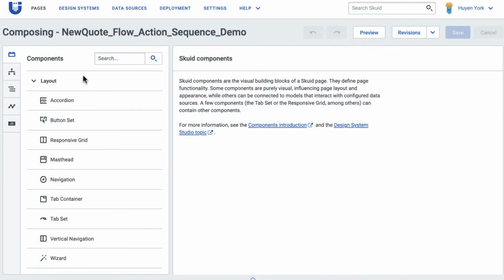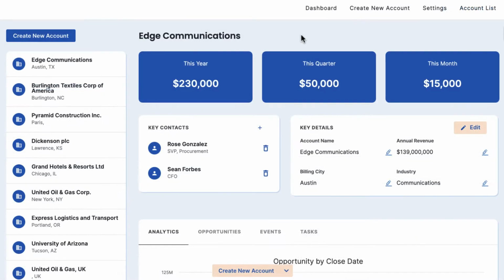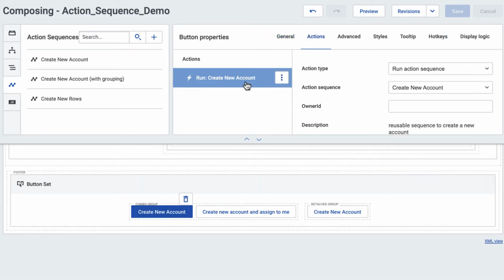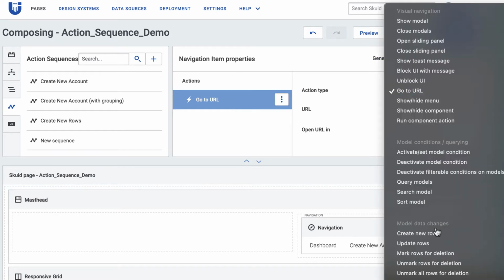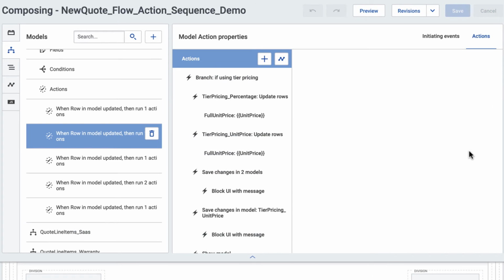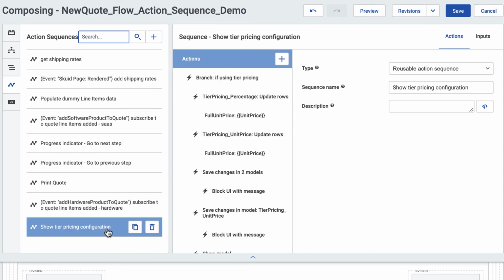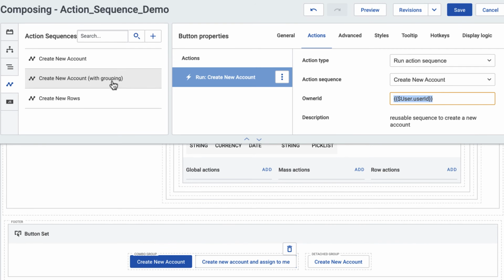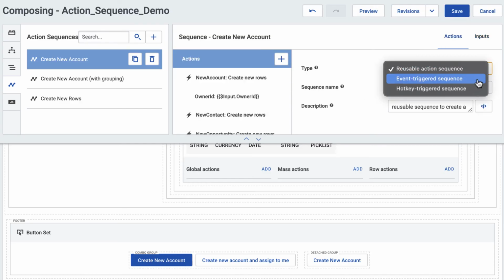Actions sequences superspeed | Skuid tip of the week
If you love the Skuid Action Framework but haven't tried action sequences, here are some tips for getting started with this amazing time-saving feature. Build and organize your actions with superspeed!